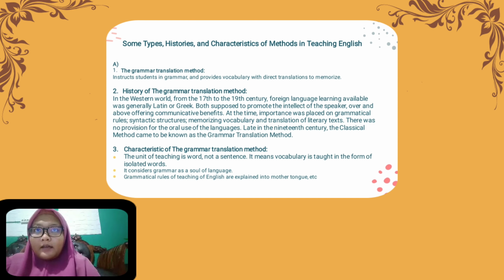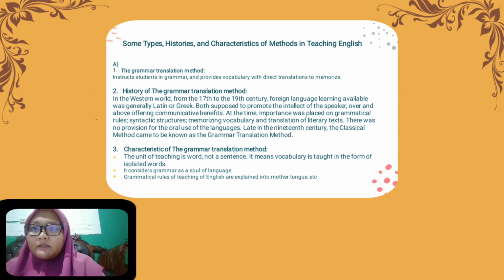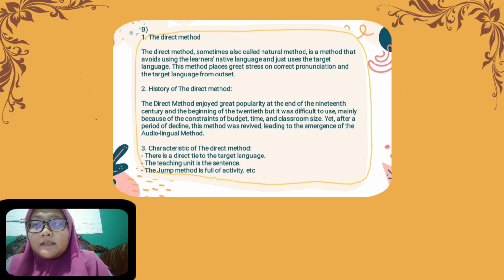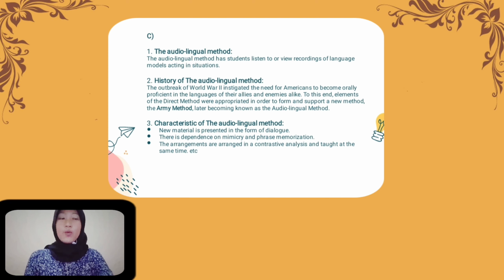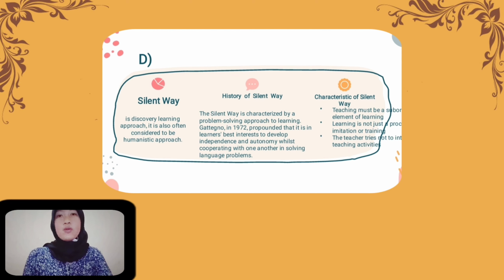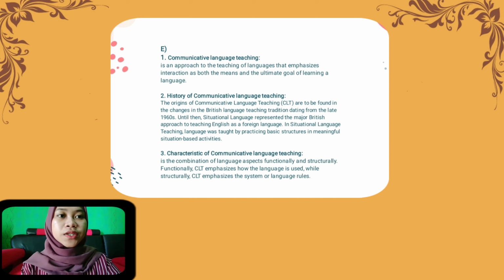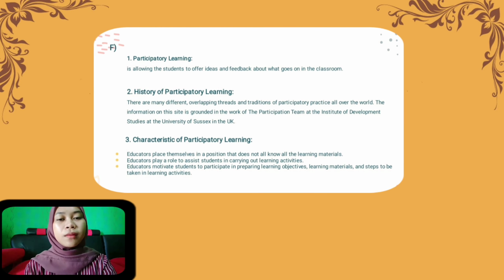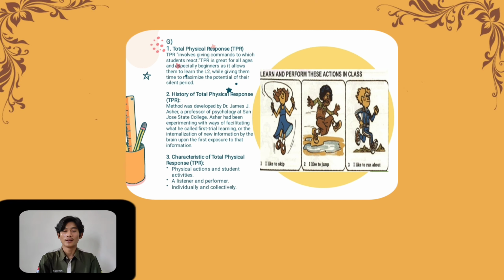METHODOLOGY IN TEFL | GROUP 2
Presentation on METHODOLOGY IN TEFL material by group 2 :
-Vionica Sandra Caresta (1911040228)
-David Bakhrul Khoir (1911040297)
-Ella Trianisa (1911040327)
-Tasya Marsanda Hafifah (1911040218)